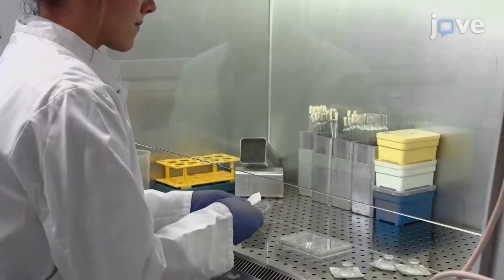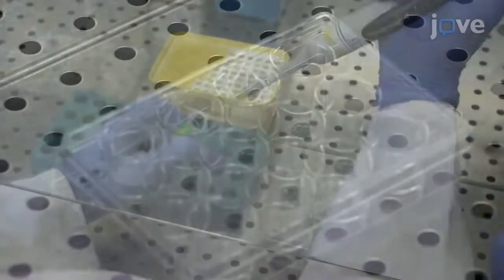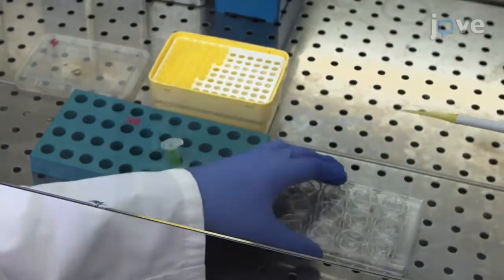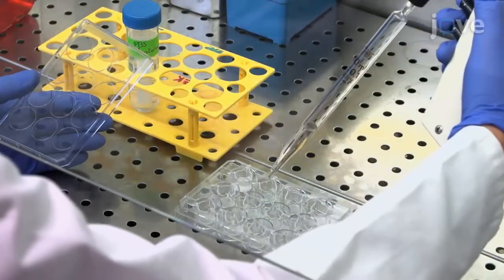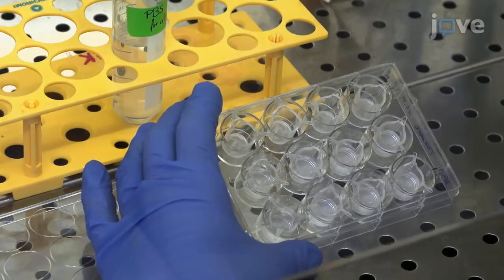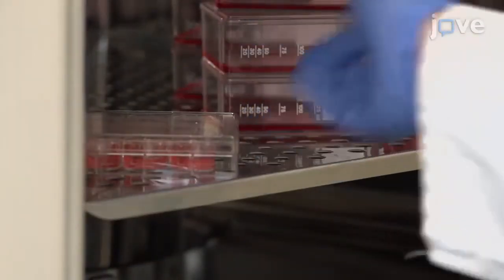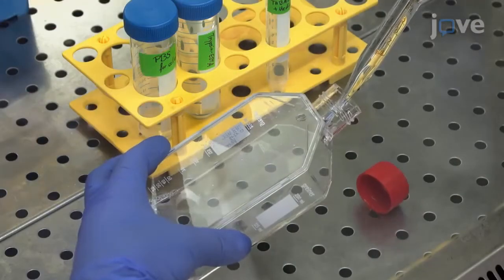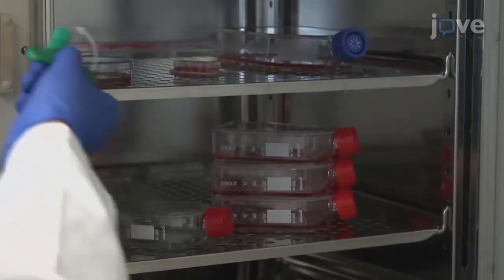Microbial Traversal to analyze Blood Brain barrier permeability | Protocol Preview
Analyzing the Permeability of the Blood-Brain Barrier by Microbial Traversal through Microvascular Endothelial Cells -  a 2 minute Preview of the Experimental Protocol

Veronika Weber, Kaya Bork, Rüdiger Horstkorte, Heidi Olzscha
Martin Luther University Halle-Wittenberg, Institute of Physiological Chemistry;

The human blood-brain barrier selectively prevents penetration of hydrophilic molecules and pathogens into the brain. Several pathologies, including meningitis and postoperative delirium, are associated with an increased permeability of the blood-brain barrier. Here, we describe an endothelial cell culture model to test the barrier permeability by microbial traversal.